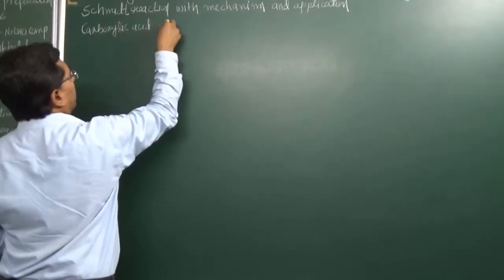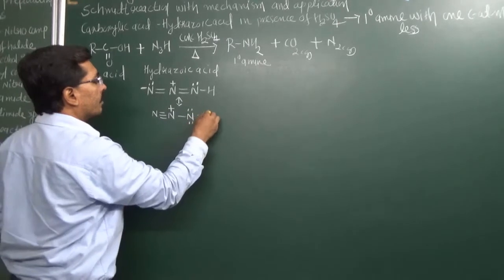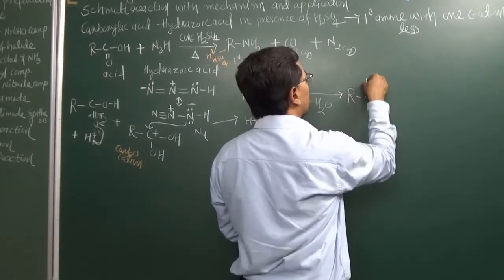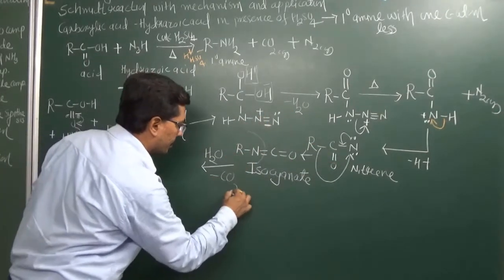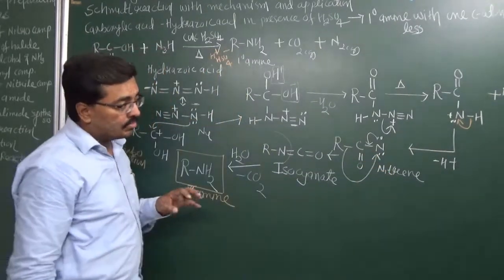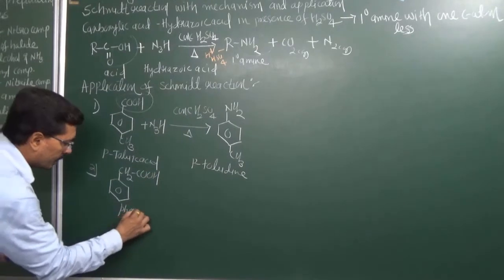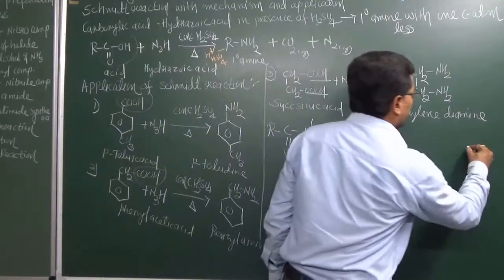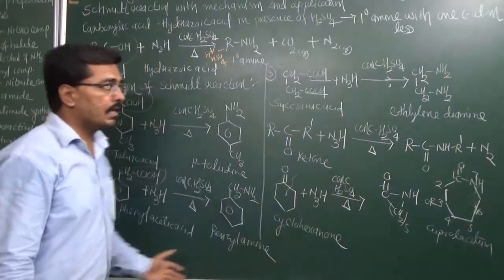Schmidt reaction with Mechanism and application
Lecture by Dr. Bhavesh J. Gangani
(Gangani Sir)